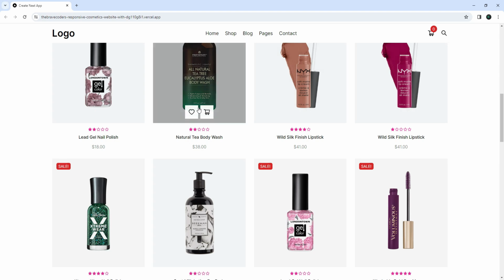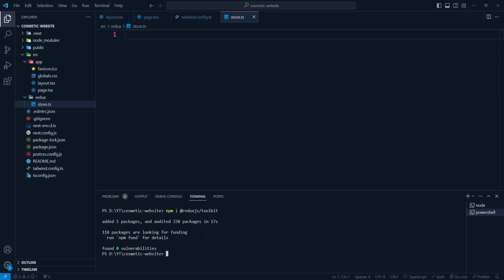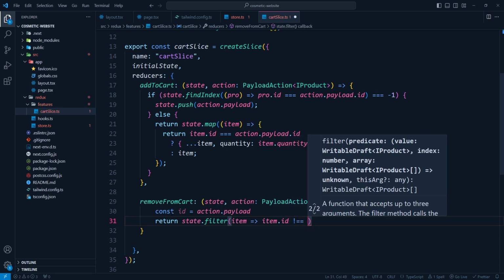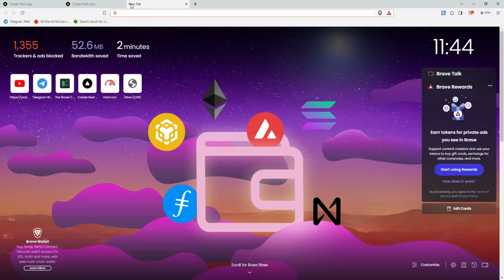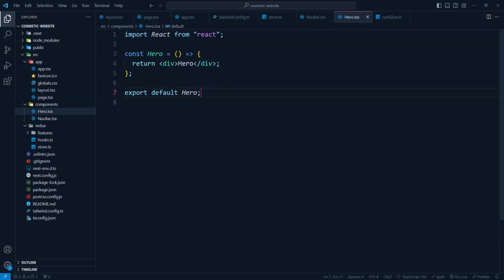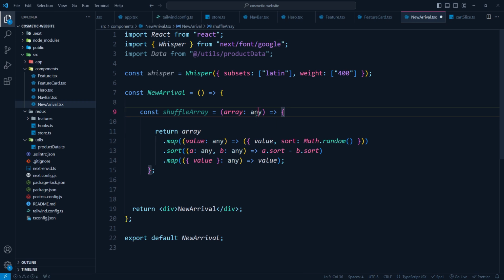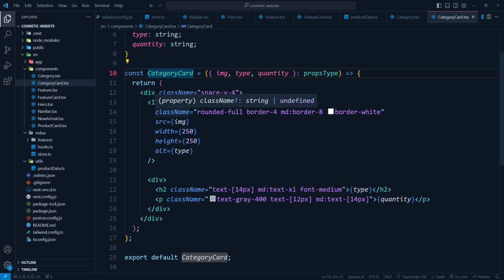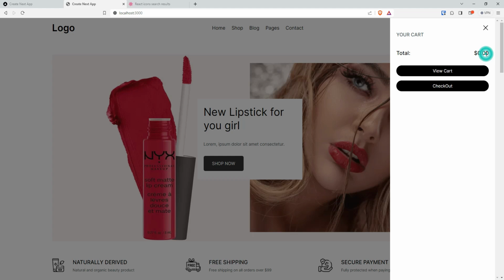Creating a Responsive eCommerce Cosmetic Website with Next.js 14, Redux, TailwindCSS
💻 Source Code________

Welcome to the future of online beauty shopping with our cutting-edge Responsive eCommerce Cosmetic Website! 🌟 Immerse yourself in a seamless and visually stunning digital beauty haven designed to cater to all your cosmetic desires. This video unveils the magic behind our website, where beauty meets technology in perfect harmony.

Discover the power of responsive design as we showcase a user-friendly interface that adapts flawlessly to any device, ensuring a captivating and smooth shopping experience whether you're browsing on your desktop, tablet, or smartphone. Our website is not just a platform; it's a journey through a world of elegance and sophistication, where every click brings you closer to your favorite beauty products.

Dive into the enchanting visuals of our cosmetic products, meticulously curated to showcase their allure. From vibrant eyeshadows to luxurious skincare, our website is a visual feast for beauty enthusiasts. Explore intuitive navigation that effortlessly guides you through categories, promotions, and personalized recommendations tailored just for you.

But it's not just about aesthetics – our website is built for performance. With lightning-fast load times and secure payment gateways, your shopping experience is not only delightful but also secure. Join us on this virtual tour and witness firsthand how technology and beauty seamlessly intertwine, setting a new standard for online cosmetic shopping.

Revolutionize your beauty routine by experiencing the future of online shopping – a Responsive eCommerce Cosmetic Website that's as dynamic and vibrant as your unique style. Beauty is at your fingertips, and the future looks stunning! 💄✨